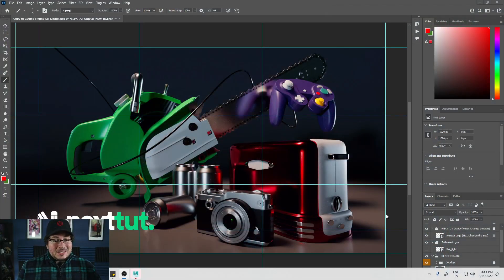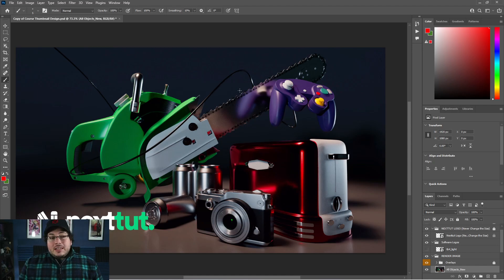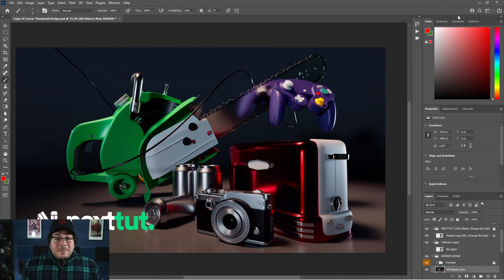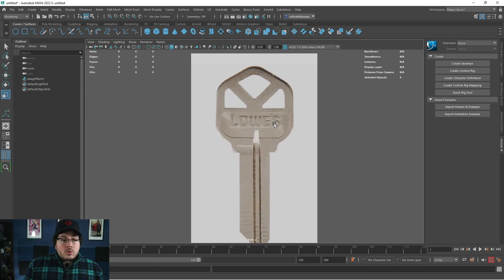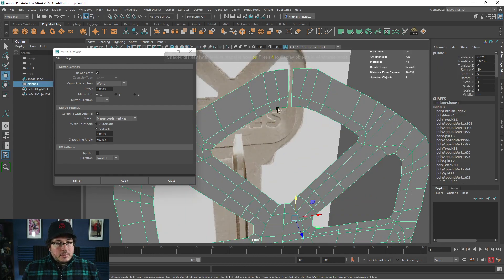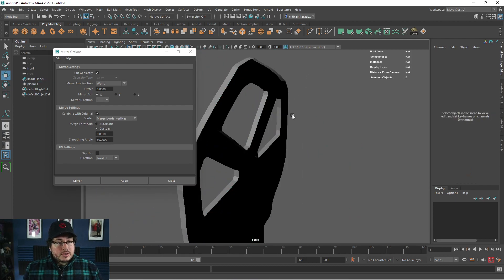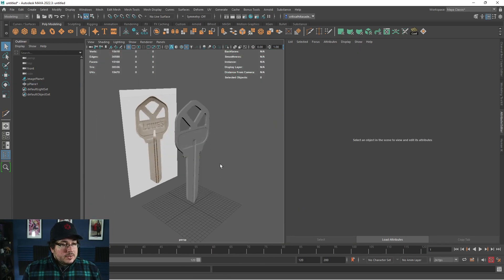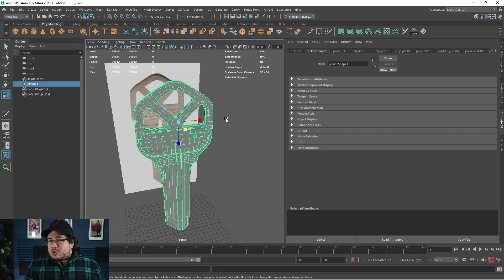NEW PREMIUM COURSE! Hard Surface Modelling in Maya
Hey guys! i am super happy to share that we have just released our newest course!
This course has a lot of exercises, tips, tricks and info for you to improve and learn about the modelling world!